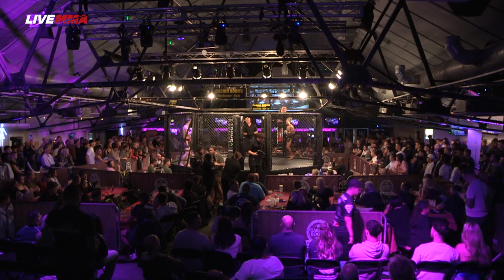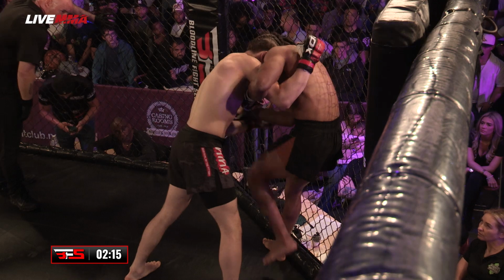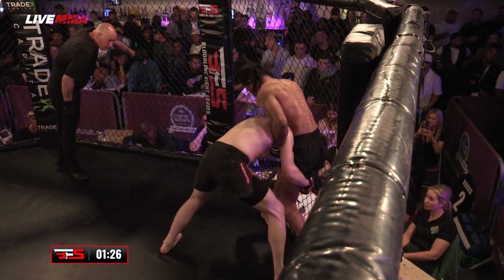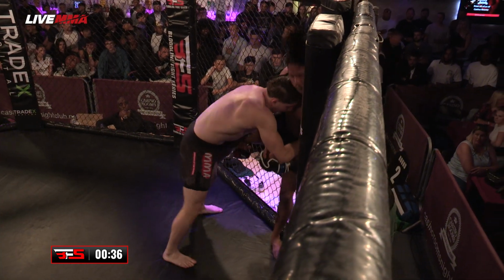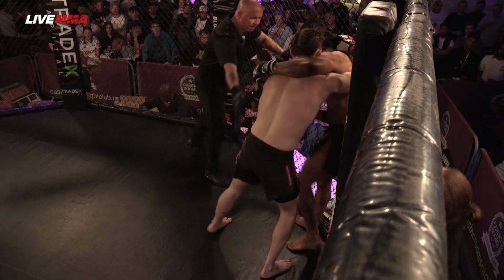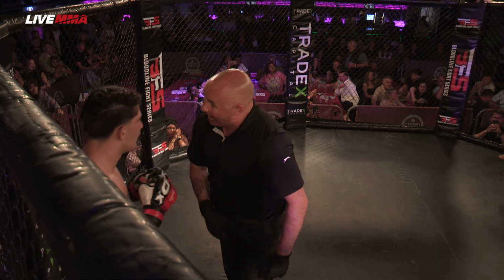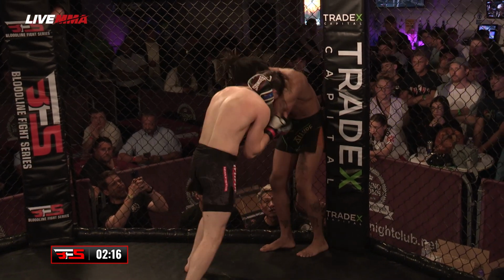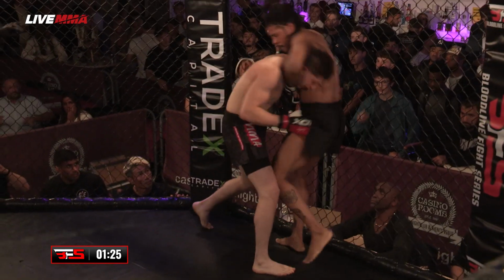BFS 7 - Monty Hobbs vs Saarn Chambers - 66kg Amateur MMA